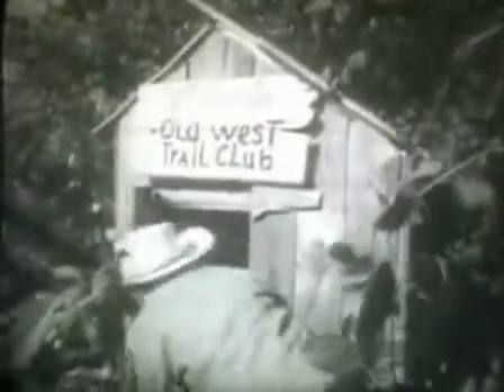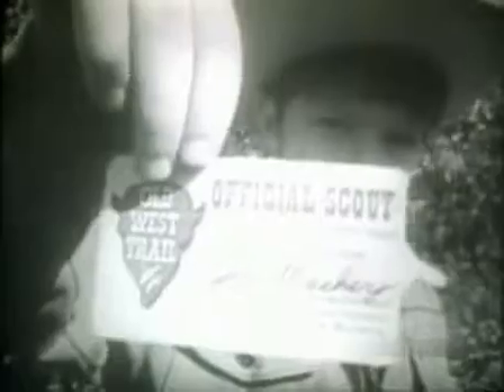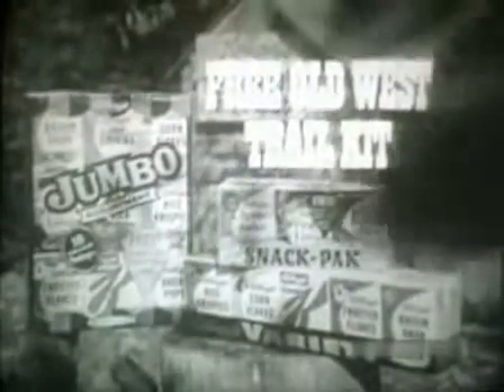Kellogg's Variety Pack Old West (West Trail Kit Offer) Commercial | 1950s/1960s | US